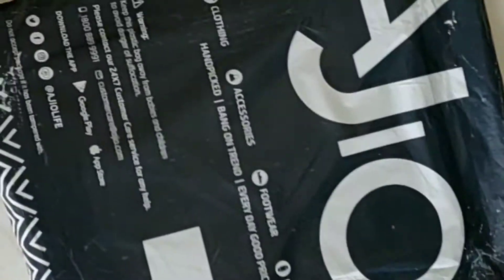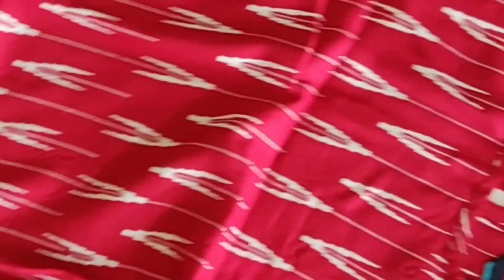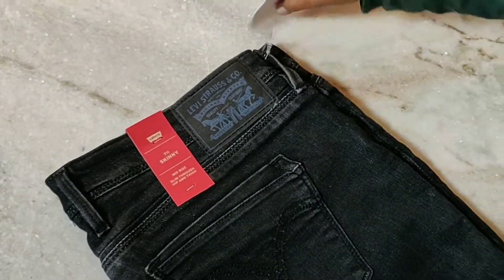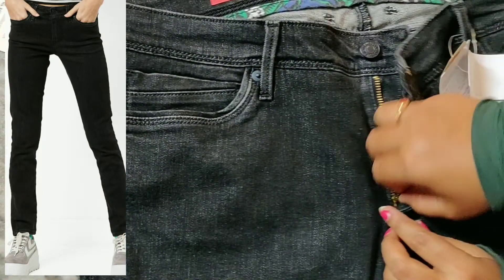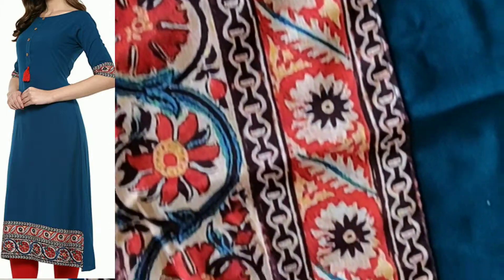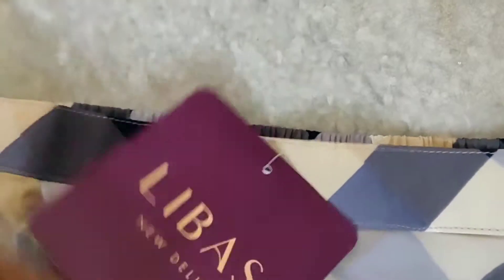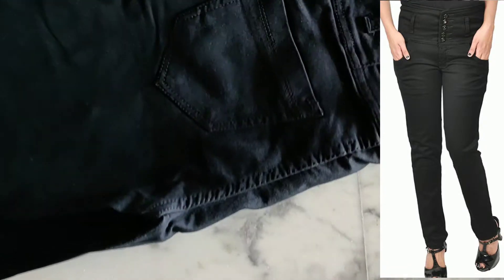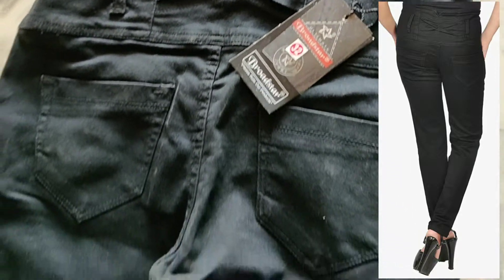Flipkart,Ajio,Amazon:AJIO Dress,Janasya Kurta,Broadstar Women Jeans,Libas Trousers,LEVIS Women Jeans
Links:
AJIO
Printed Dress with Handkerchief Hem: (have brown color also):
Janasya Women's Crepe A-Line Kurta

Broadstar Women's Denim Slim Fit Jeans

Libas Regular Fit Women White Trousers

LEVIS
Mid-Rise Skinny Fit Jeans: